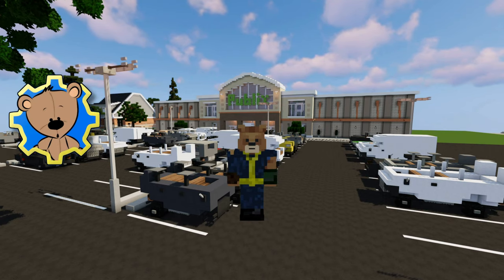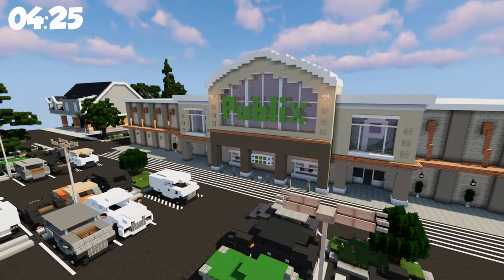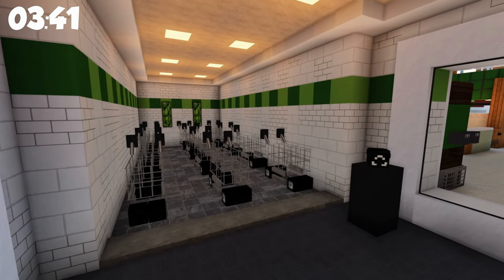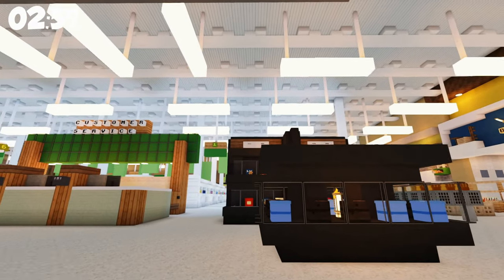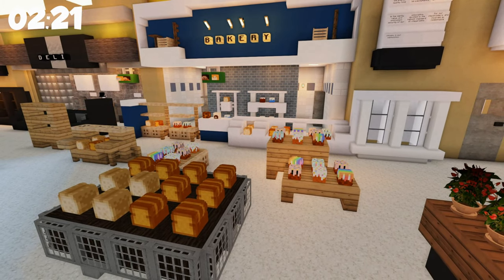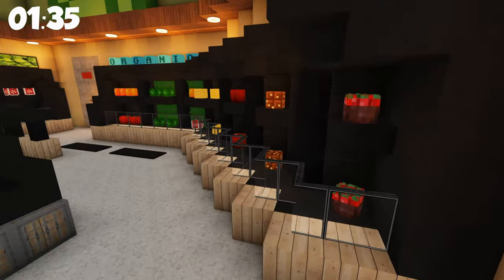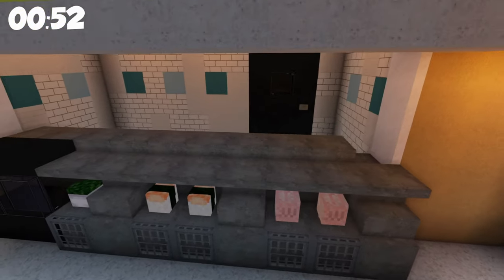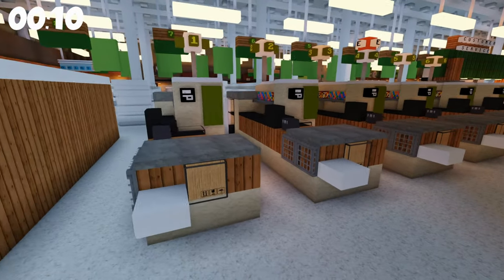The Best Grocery Store in Minecraft!? - Publix - Block Perfect Network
Block Perfect Network is at it again with this amazing Publix grocery store! Join Builder Bear as he tours one of the most dynamic and lively grocery stores in all of Minecraft. From the parking lot to the player heads on the inside, this thing is awesome!
Prepare to be inspired!

Built by: Farty
Warp: commercial
Block Perfect Network IP: play.blockperfect.net (Let them know who sent you!)